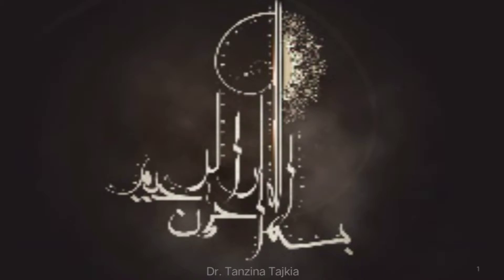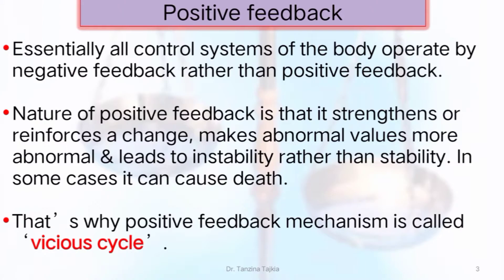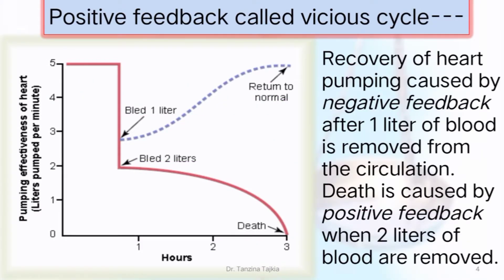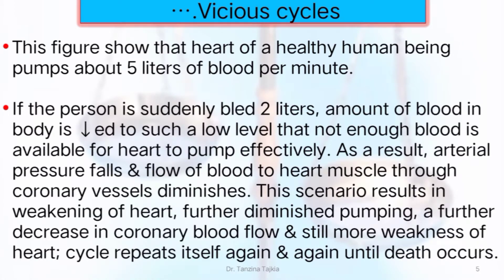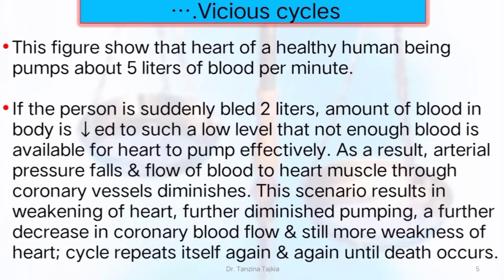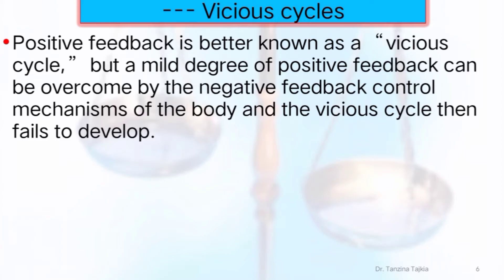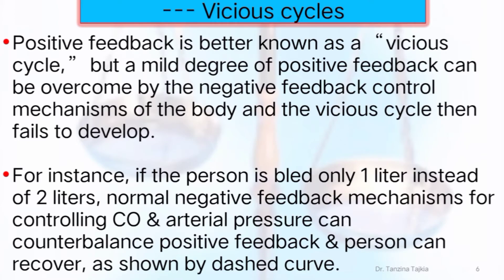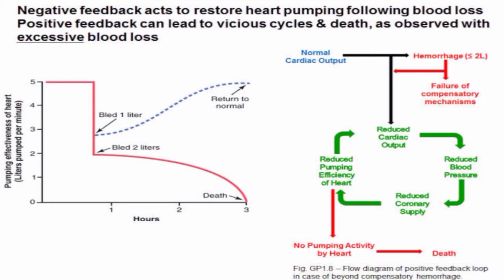Positive Feedback Mechanism (Sometimes called Vicious Cycle) in Human Physiology